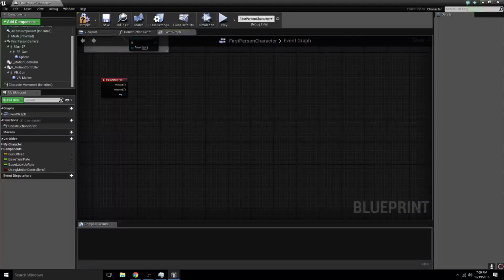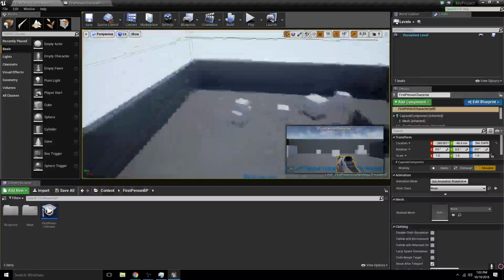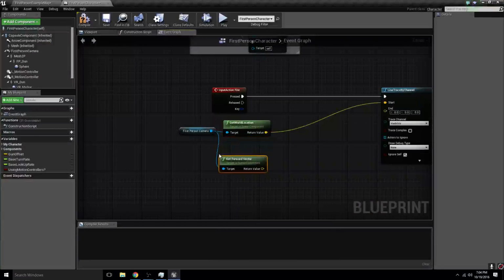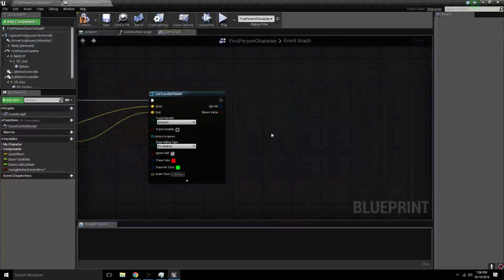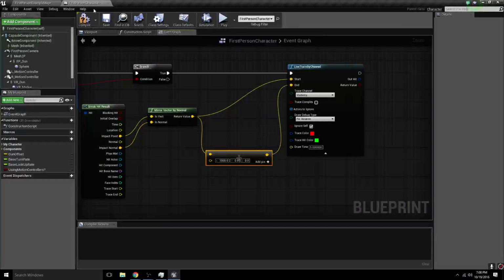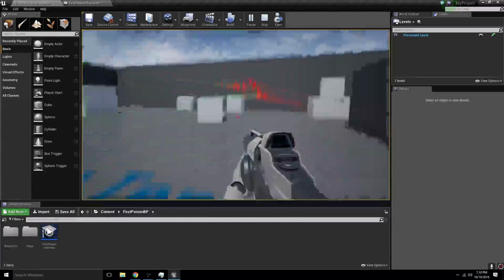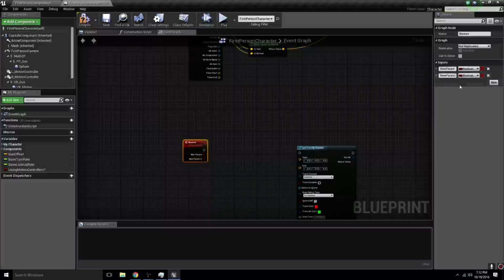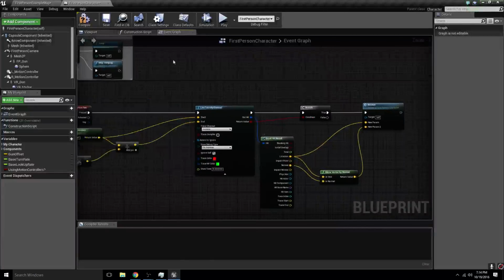Ok OBS, one last shot! gamedev unrealengine (Part 1)